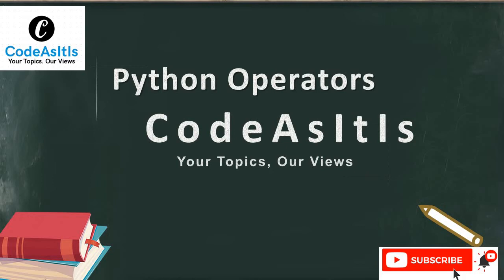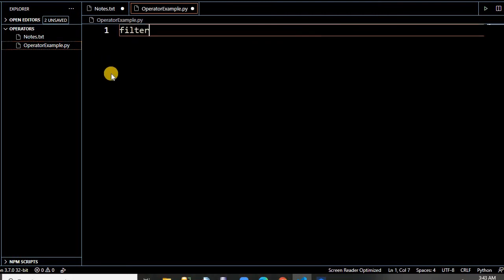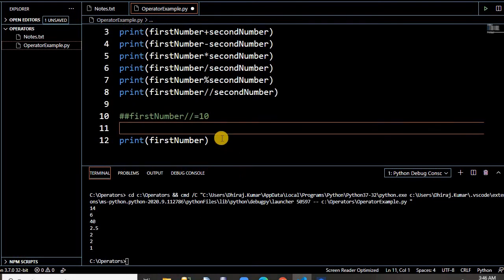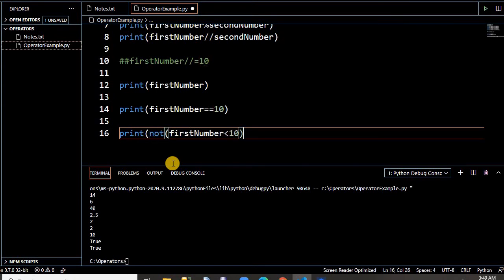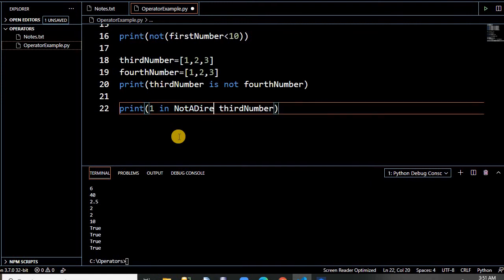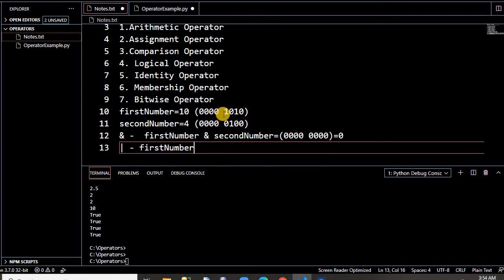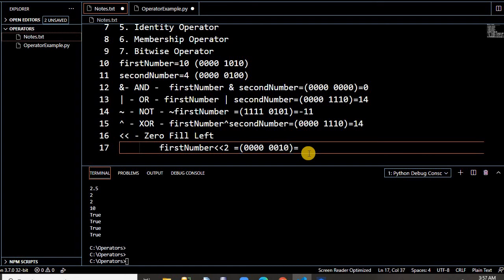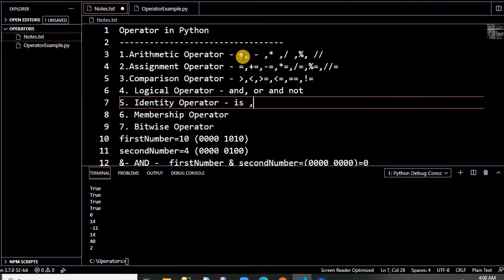Operators in Python | Python Tutorials for Beginner | Code AsItIs Python Tutorial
After checking this video , you will be able to learn python operators
1. Arithmetic Operator - With Example
2. Assignment Operator - With Example
3. Conditional Operator - With Example
4. Membership Operator - With Example
5. Bitwise Operator - With Example
6. Logical Operator - With Example
7. Identity Operator  - With Example

Thanks and regards,
CodeAsItIs